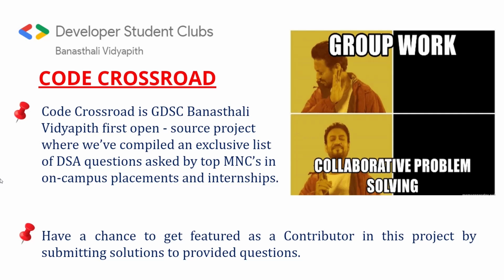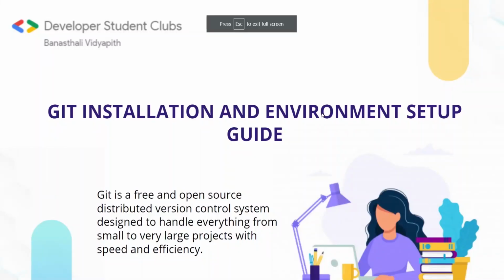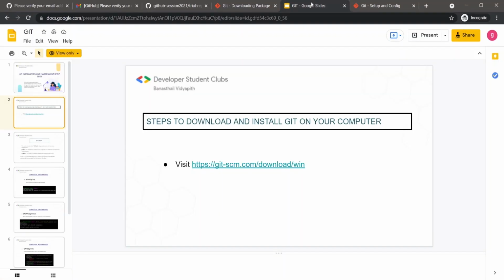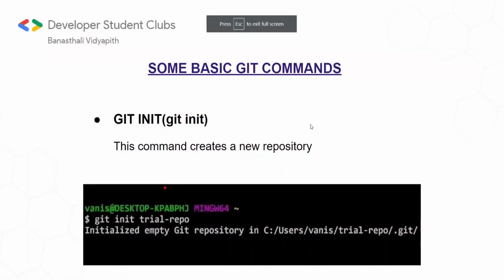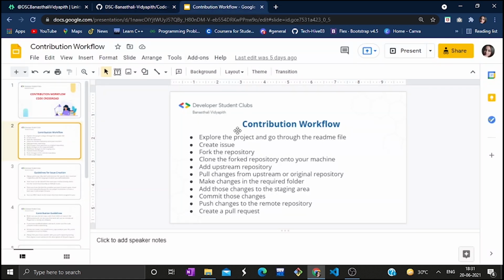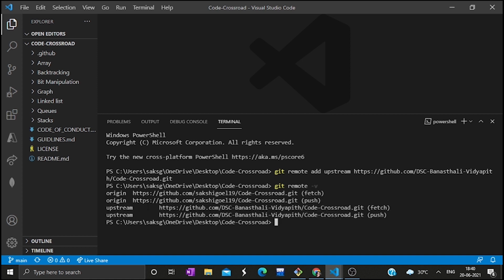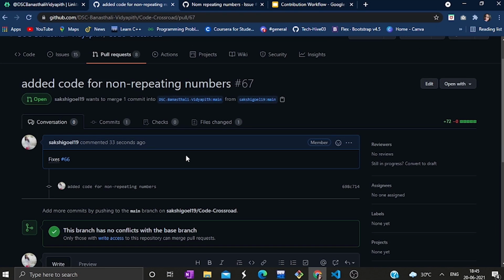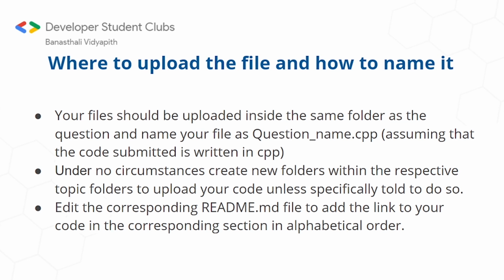Complete GitHub Tutorial for Code Crossroad | GDSC Banasthali Vidyapith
Clone the source code, commit yourself to development and push your chances to excel in career, by contributing to Code-Crossroad!🔥

GDSC Banasthali Vidyapith is here with yet another enriching, step-by-step GitHub Tutorial to help you contribute to our open-source project Code Crossroad. 🌟

📍Key Takeaways
• Setting up Git Environment and creating PRs and Issues.
• Contribution Procedure.
• Important guidelines for submitting the solutions.

Join us in this enriching session, filled to the brim with endless learning, thirst for knowledge, and never-ending fun 😉

📍GDSC Banasthali Vidyapith's first Open source project-Code Crossroad is LIVE!